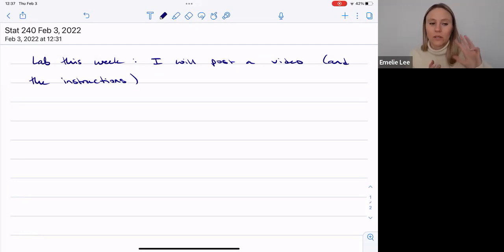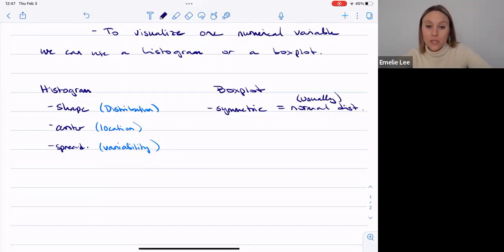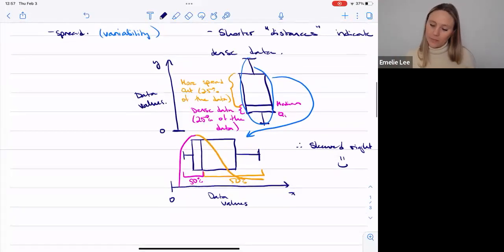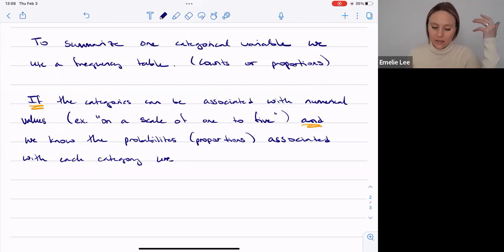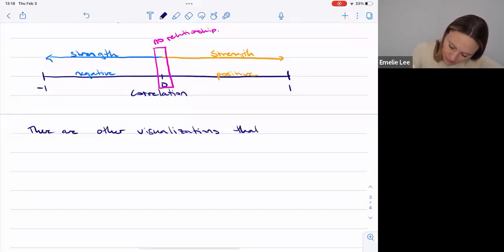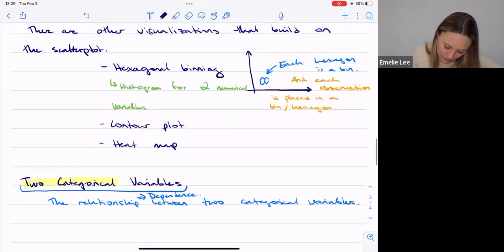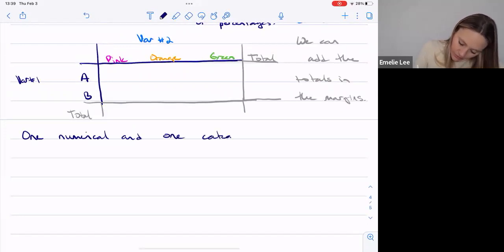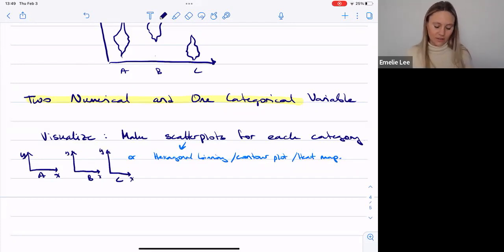Stat 240 Lecture 7 Feb 3 2022